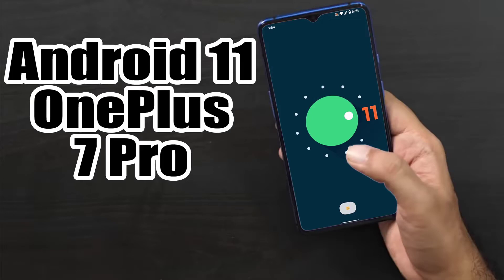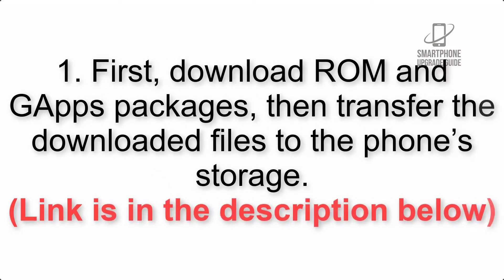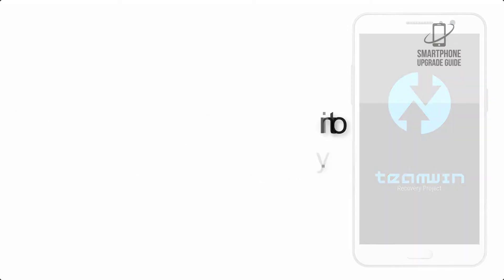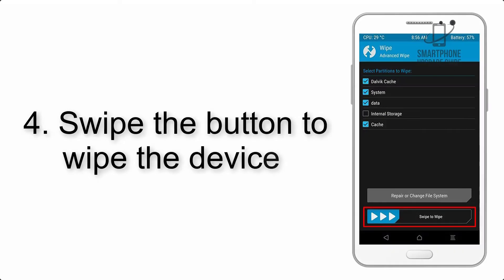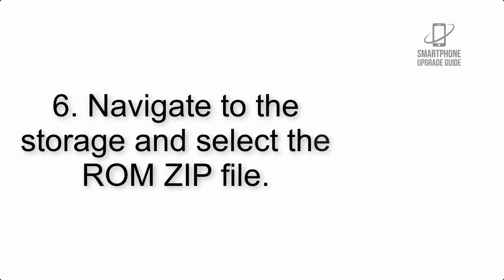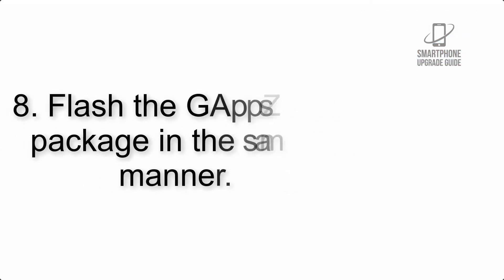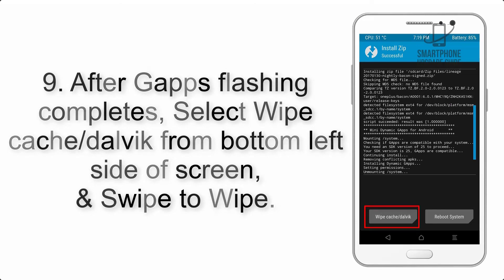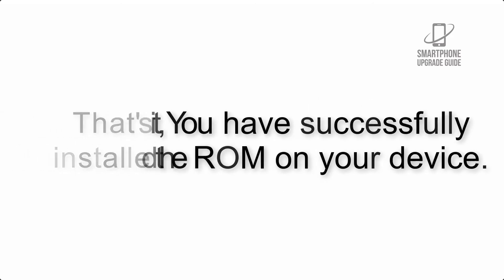Install Android 11 on OnePlus 7 Pro (LineageOS 18) - How to Guide!